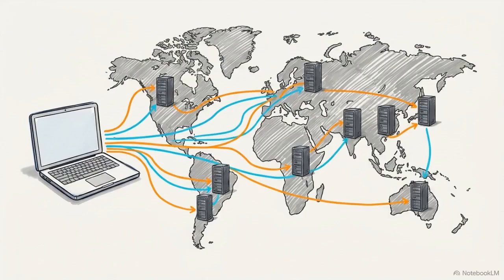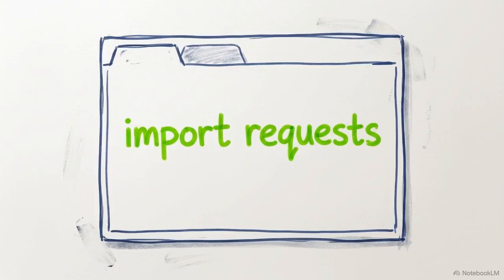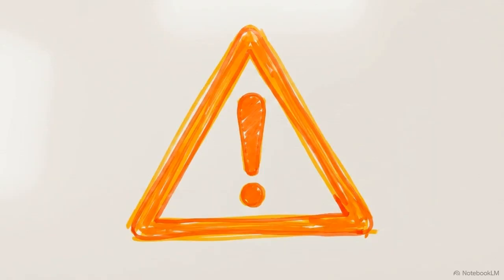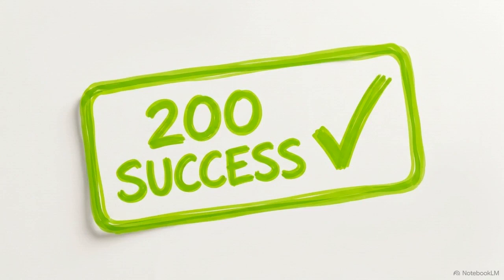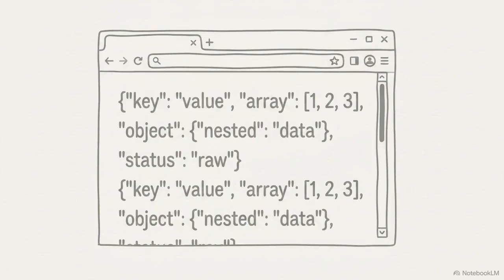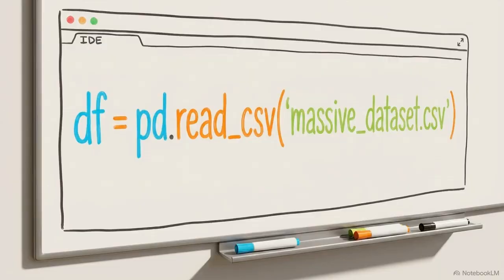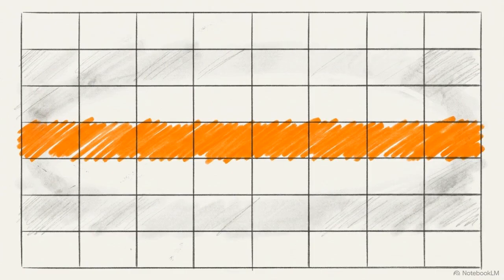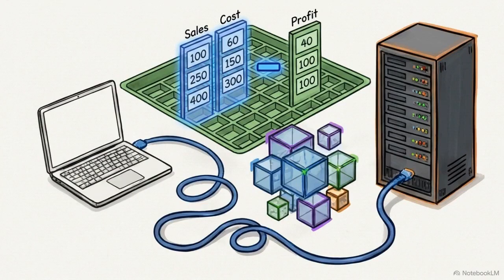Build a Complete Python Data Pipeline: Web APIs to Clean Pandas — AI to VI Launchpad Masterclass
Your Python skills have lived on your own machine — until now. In this masterclass, we build a complete, end-to-end data pipeline: reaching across the internet to fetch real web data, translating it, and engineering it into a clean, analysis-ready Pandas DataFrame.

This is where Artificial Intelligence meets Real Intelligence. AI + RI = VI.

✅ Interprocess communication & the HTTP protocol
✅ Fetching data with the Requests library — GET vs POST
✅ Path parameters vs query parameters, headers & timeouts
✅ Status codes: 200 success, 400 client error, 500 server error
✅ Translating JSON with json.loads / dumps / load / dump
✅ Pandas Series vs DataFrames, and reading CSVs with read_csv
✅ Exploratory Data Analysis — head, tail, shape, info, describe, value_counts, unique
✅ Slicing rows with .iloc vs .loc (exclusive vs inclusive)
✅ Feature engineering — creating new columns without loops
✅ Handling missing data — dropna, fillna, interpolate, bfill
✅ Production-grade resilience — try/except blocks & handling retired APIs

Whether you're a beginner or leveling up, you'll finish understanding the exact pipeline professionals use to turn messy web data into structured, computational matrices.

⏱️ CHAPTERS
00:00 Intro — Breaking Out of the Local Box
00:45 Interprocess Communication & HTTP
02:30 Fetching Data: Requests, GET vs POST
05:00 Anatomy of an API Call: URL, Headers, Timeout
06:30 Translating JSON into Python
08:30 Pandas: Series, DataFrames & read_csv
10:00 Exploratory Data Analysis (EDA)
12:00 Slicing: .iloc vs .loc
13:30 Feature Engineering
15:00 Handling Missing Data (NaN)
17:00 Building Resilient Pipelines: try/except
18:30 Recap & What's Next

We feed this clean DataFrame into NumPy for high-performance array computing and Matplotlib for visual storytelling.

If this helped, drop a 👍, comment your questions, and share it with someone learning Python.